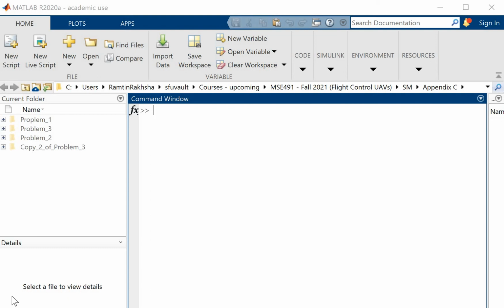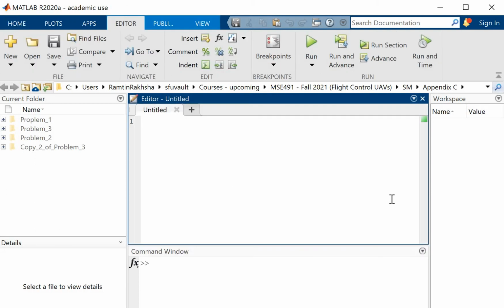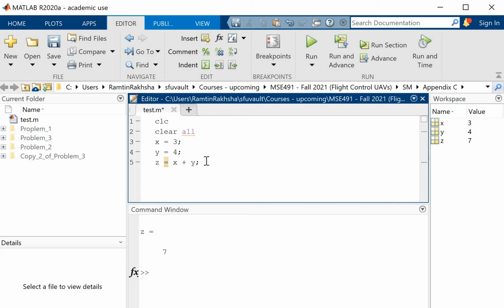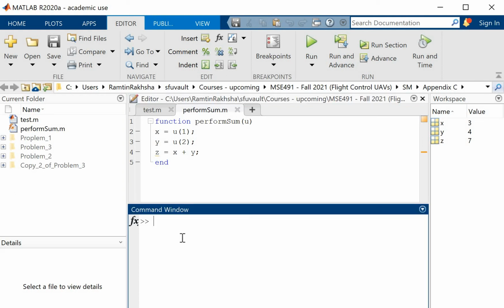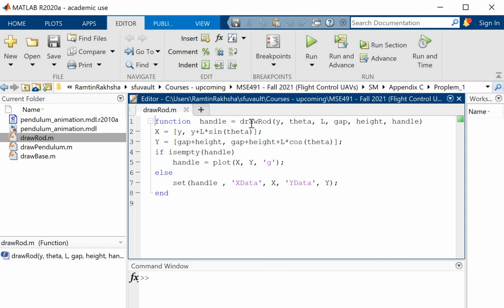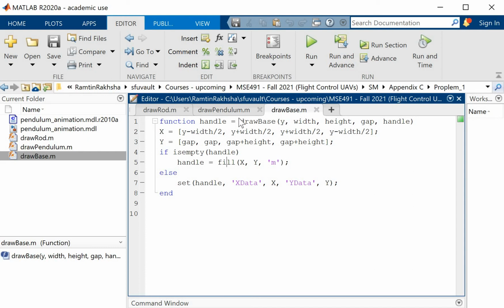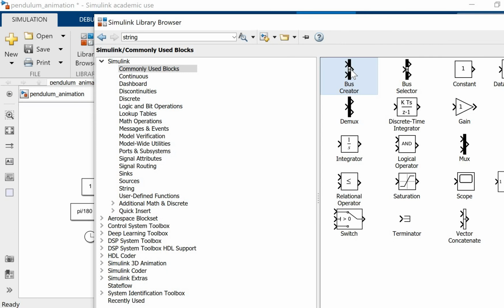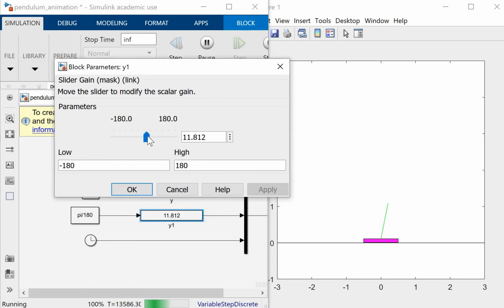MSE491 - Matlab Tutorial - Appendix C - Inverted Pendulum